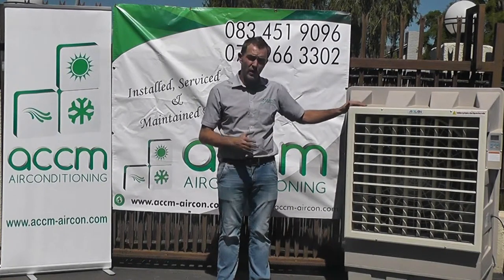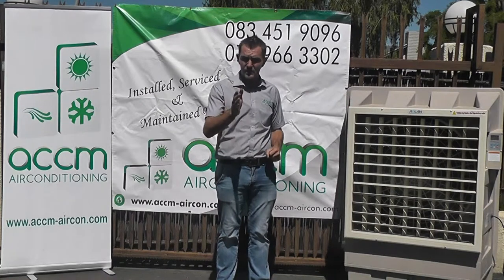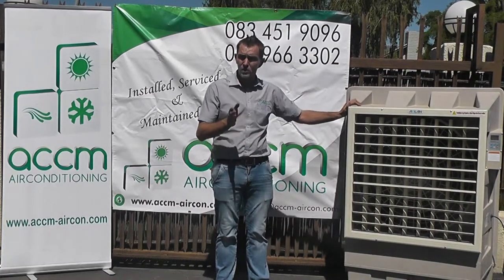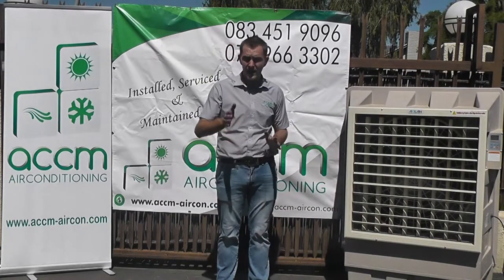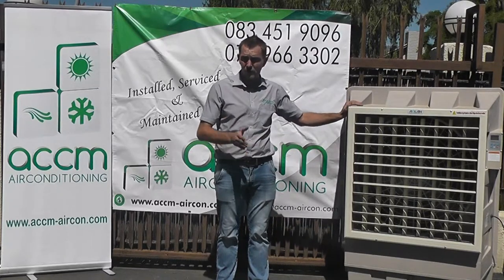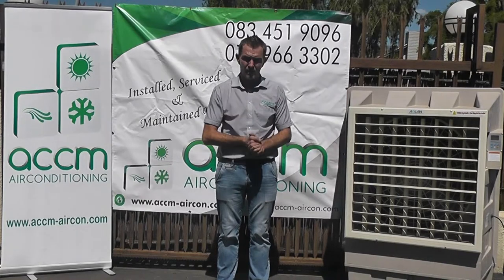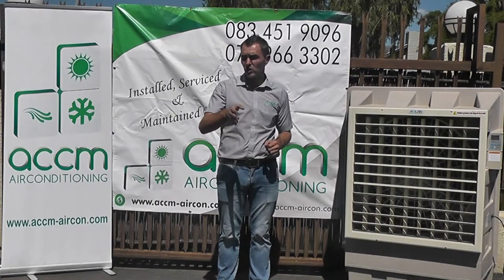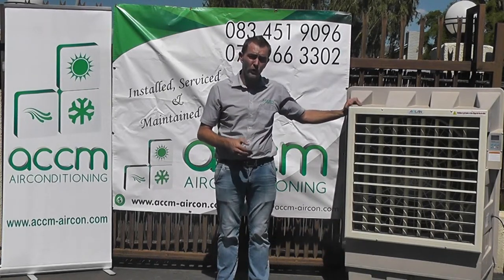ACCM Airconditioning - What is an Evaporative Cooler?